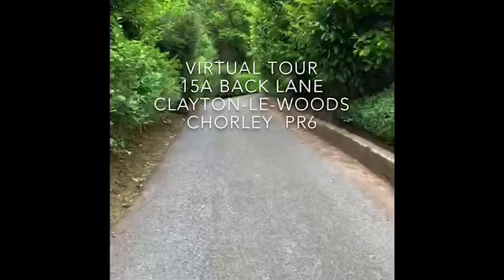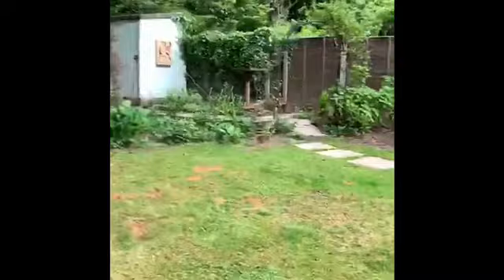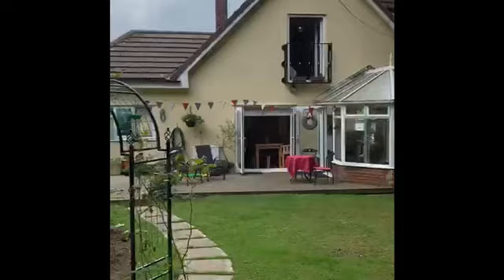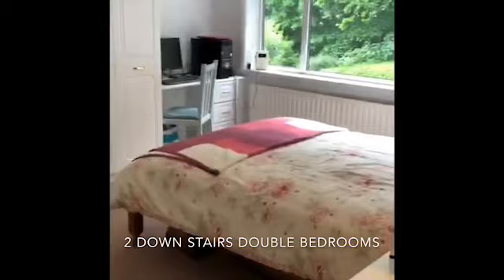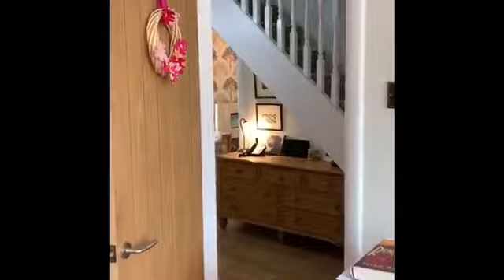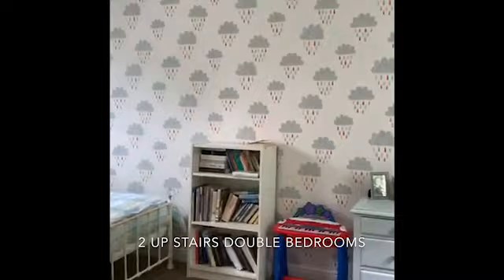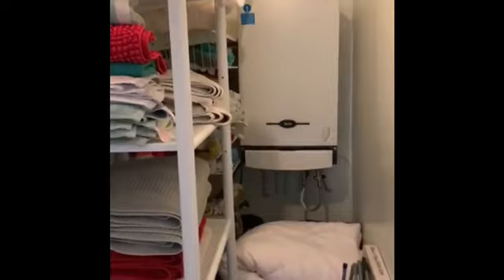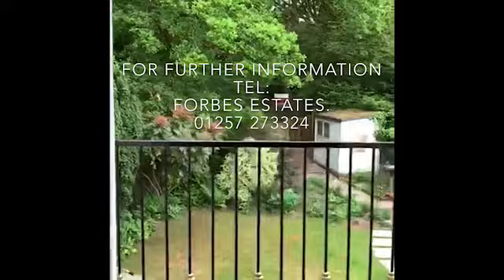Back Lane, Clayton-le-Woods, Chorley, PR6. Forbes Estate Agents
For Sale - Spacious & unique 4 bed detached dormer bungalow with private gardens overlooking Cuerden Valley Park.